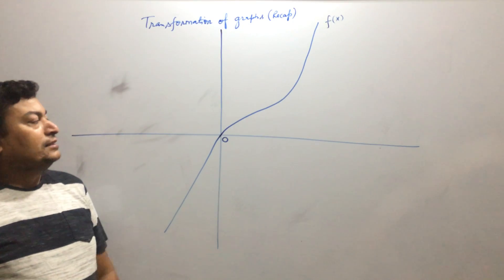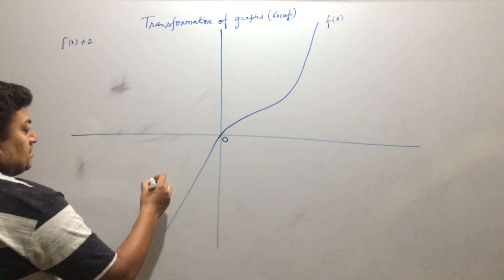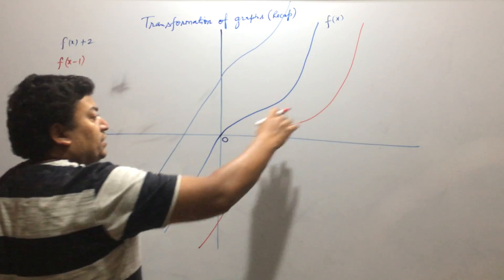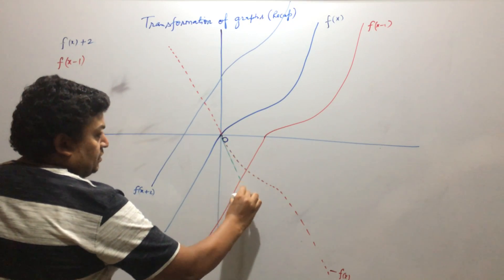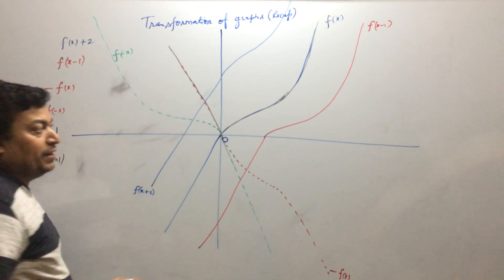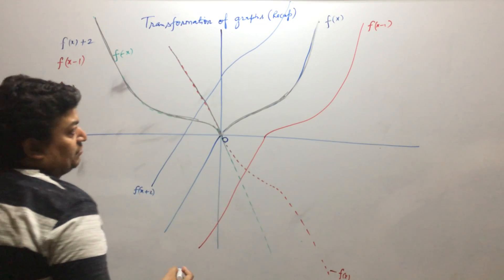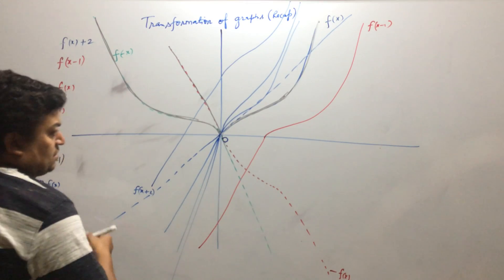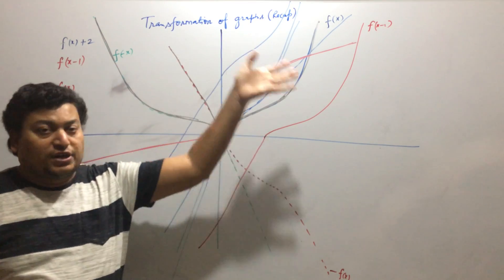Applications of transformation of graphs by Mr. Rohit Gupta: Part 11 | IXPOE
This is the last and very important recap video to revise all the 10 transformations which we studied in the last 10 video parts along with their applications.

Please watch all the videos carefully to understand how to apply these concepts.

Please find the links for first to tenth parts below, if you missed watching them:

We shall upload more such useful and helpful videos shortly.

Do let us know if you want us to make any videos on particular topic(s), such that we can publish those videos at the earliest.